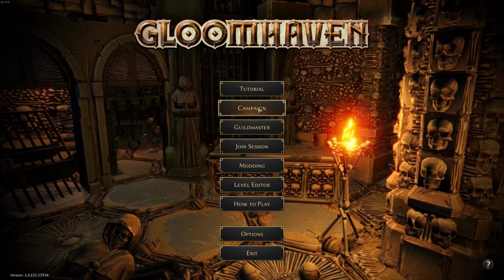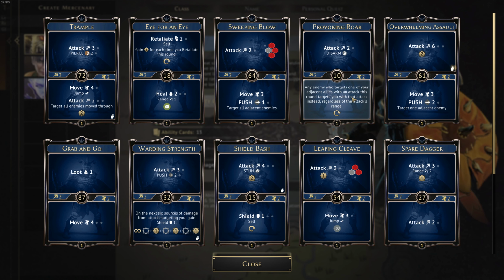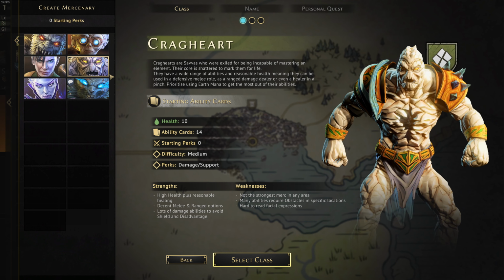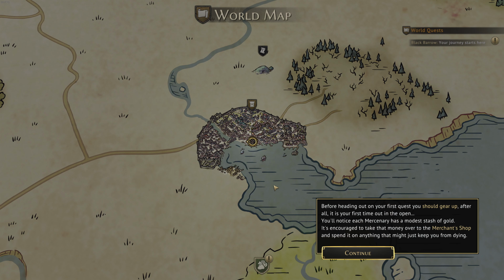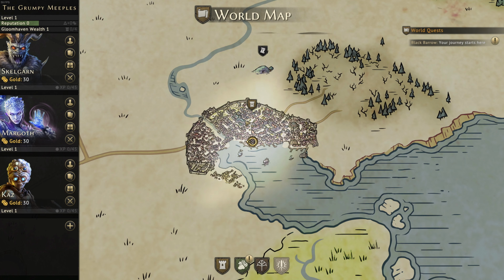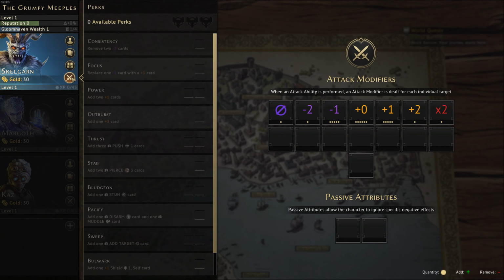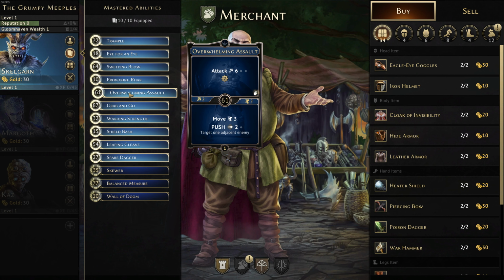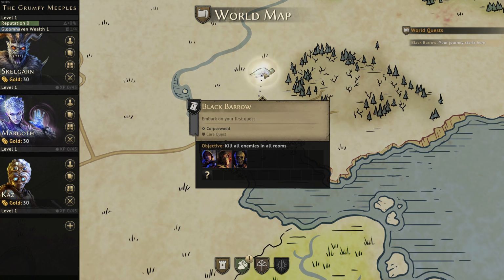Gloomhaven PC Campaign: Part 1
The full 95 mission campaign for Gloomhaven on PC has finally come out, which means that I can finally cover this incredible game on my channel without having to dedicate my life to setup/teardown.  :-).  Let's do this!